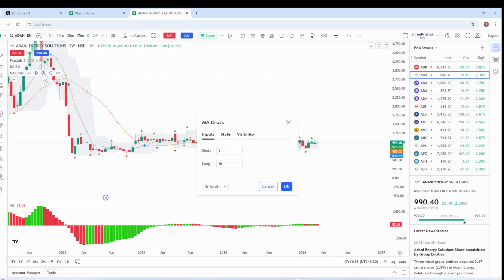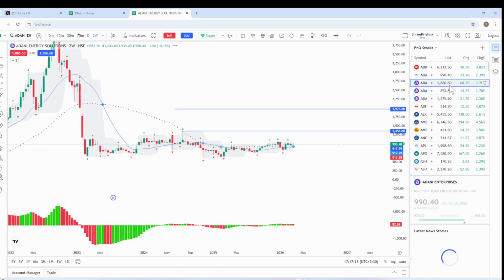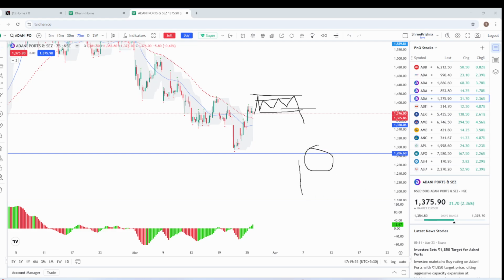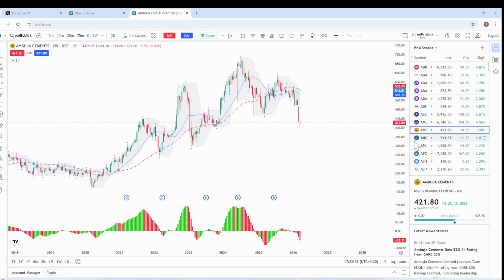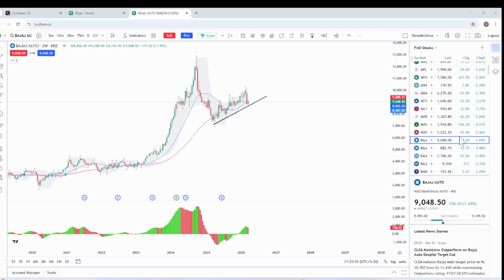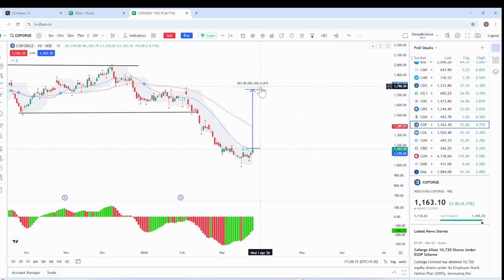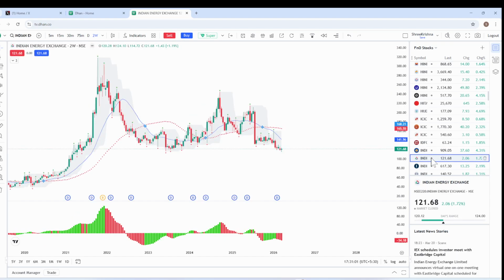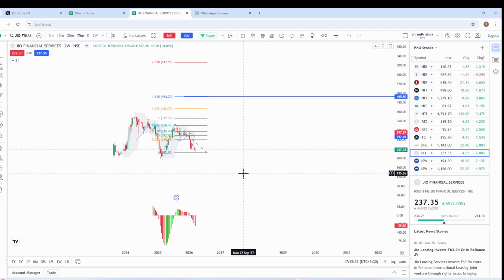FNO Stocks Weekly OutLook